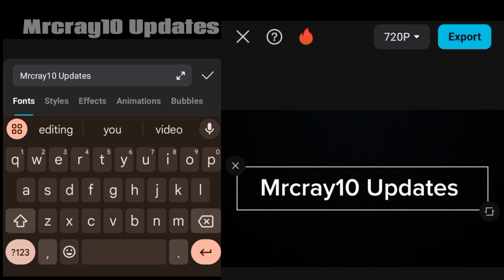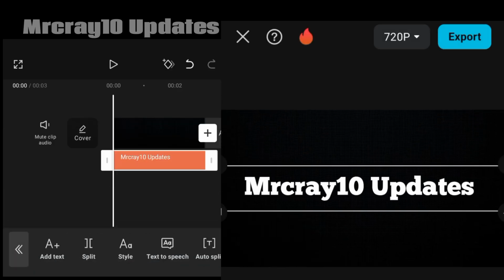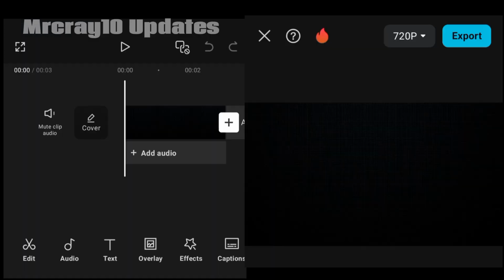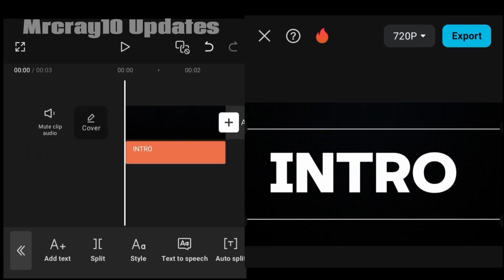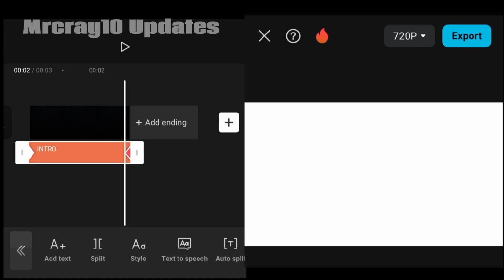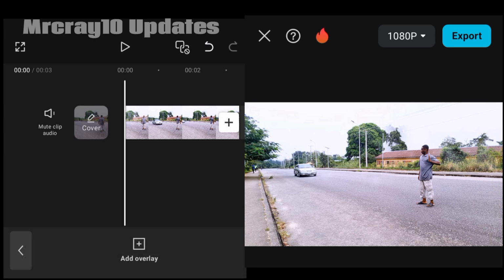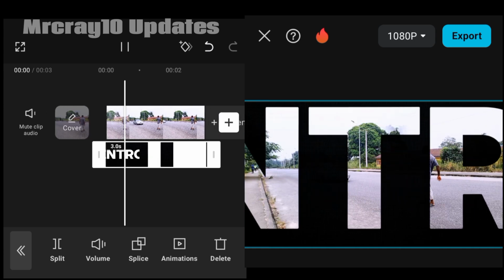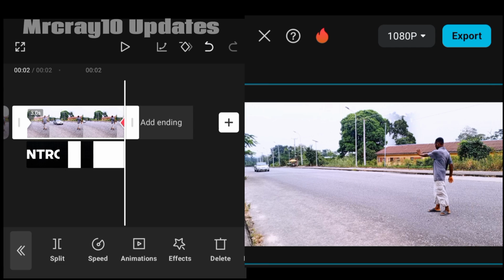2 Texts Intro Animations Tutorial Using Capcut On Smartphone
In this tutorial you'll learn the cinematic zoom intro animations / transitional effects using your smartphone.

Timestamps
0:00 first video intro
0:09 First Effect Tutorial
2:12 second video intro
2:18 Second Effect Tutorial
7:25 How to apply graphs